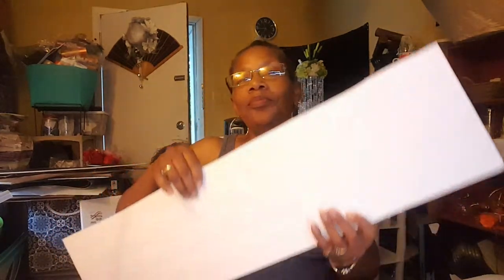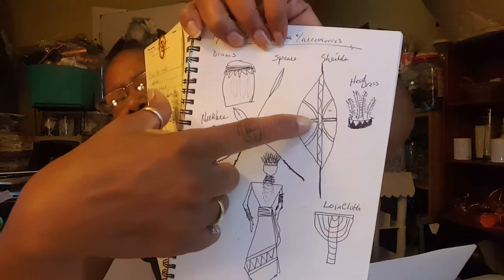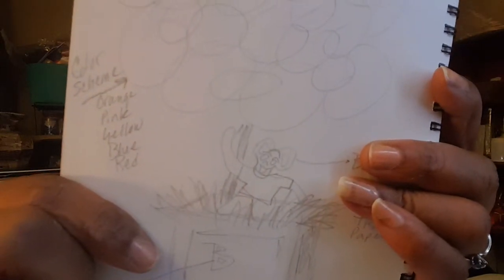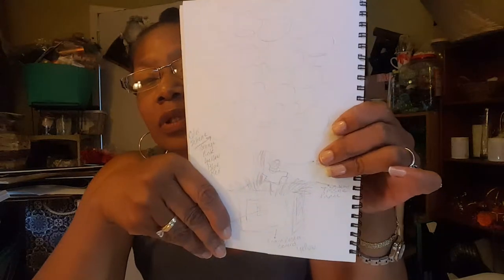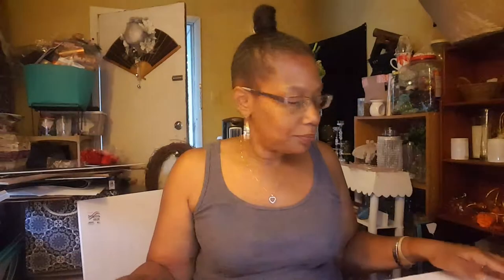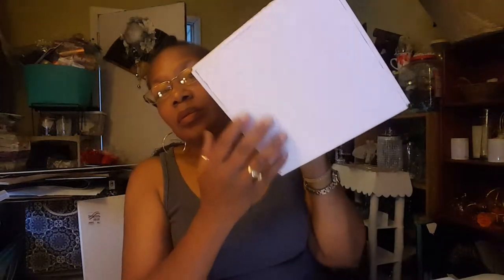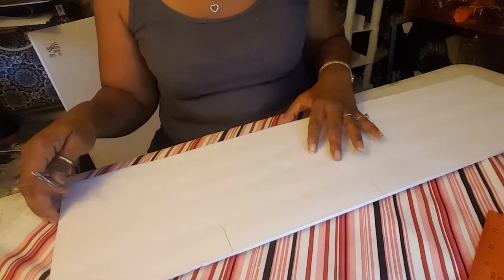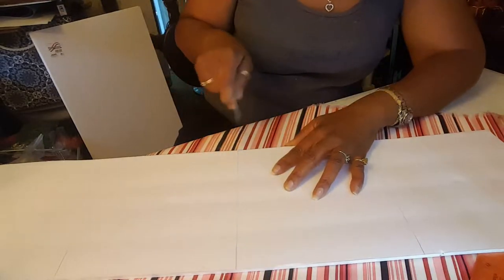Project #2, DIY Winnie the Pooh themed Baby Shower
Hey guys in this video I'm starting project number 2 for my daughter's baby shower. Here I will be making toy block with  a bear and balloons.

Email and other platforms:
Instagram.com/heartinhandnj
Facebook.com/heartinhandnj